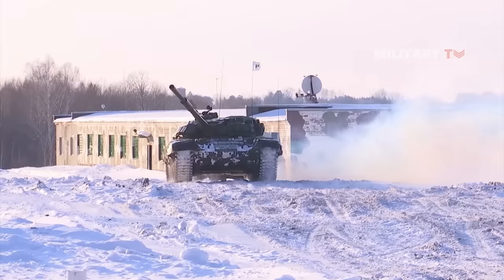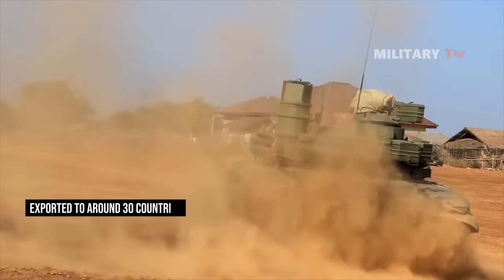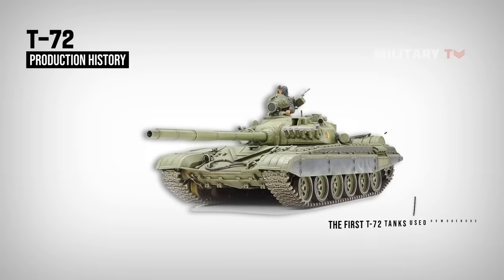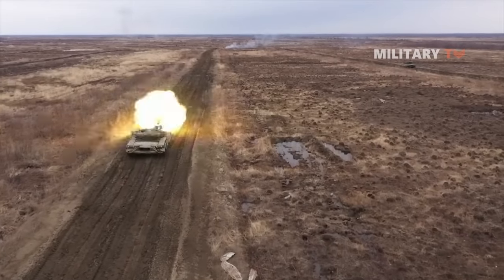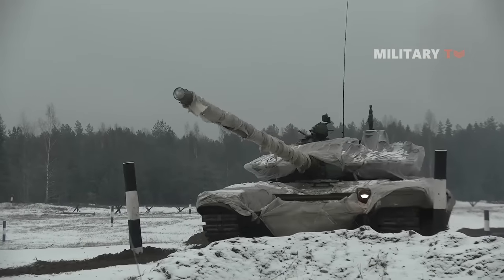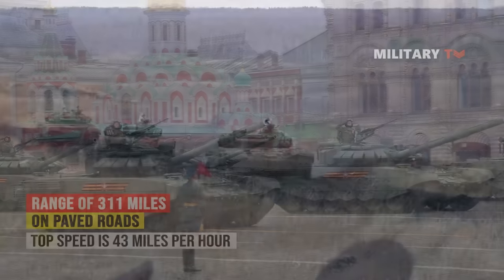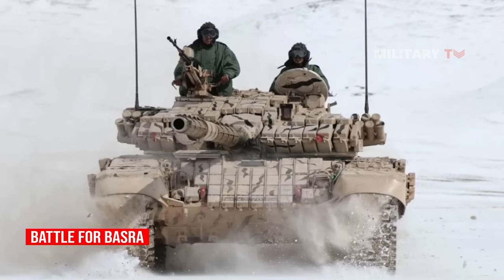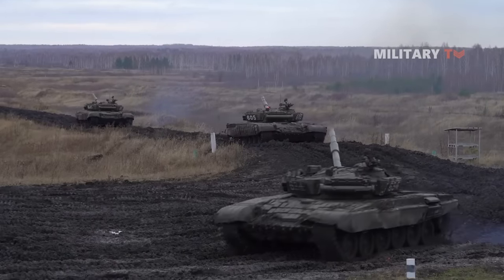Why the T-72 Tank Is the Backbone of the Russian Army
Anyway, before we move further, let’s take a look at the general characteristics of this tank. The T-72 is a Soviet main combat tank family that was introduced in 1969. It evolved from the T-64, which was hampered by excessive expenditures and a reliance on immature developmental technologies. This tank has numerous design traits in common with other Soviet origin. However, some of them are considered as deficiencies when compared to NATO tanks. The T-72 is extremely lightweight, at forty-one tonnes, and very small compared to Western main battle tanks. It has a capacity to load a crew of three, including commander, gunner and driver. Moreover, about 25,000 of the T-72 tanks have been manufactured, and refurbishment has enabled many to remain in service for decades. This tank was considered as a second-generation main battle tank which has been in service to several countries during conflicts.  Around 2,000 of the T-72 versions are still currently operated by Russia while many more are in storage.